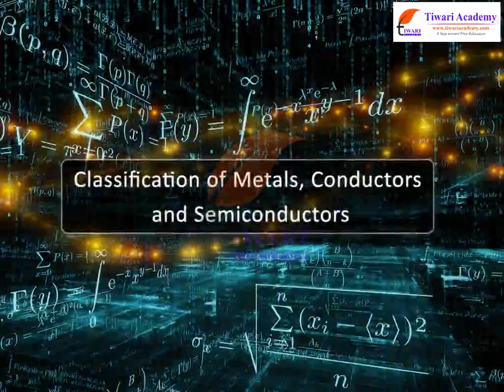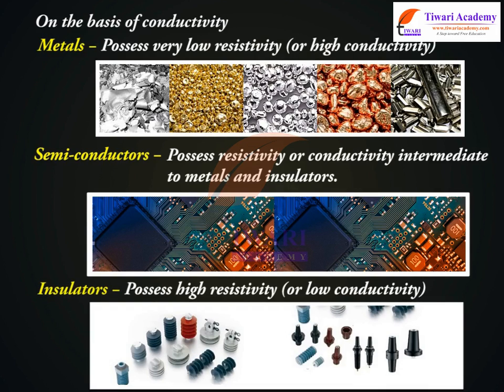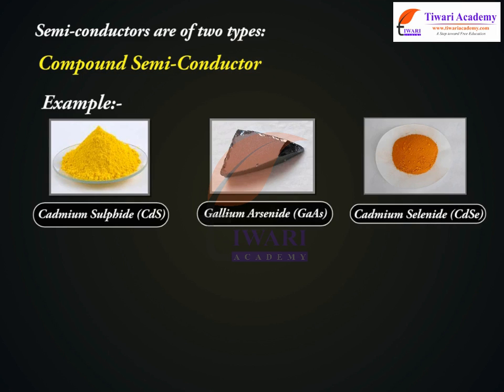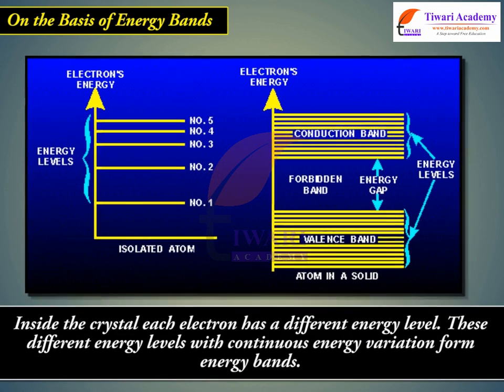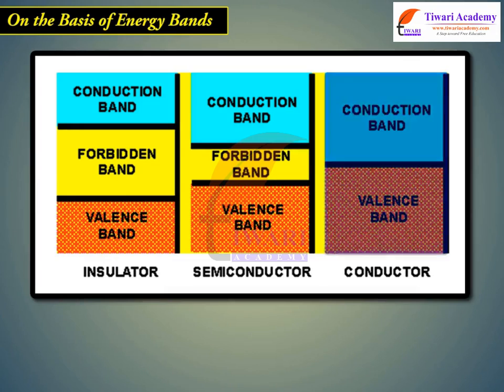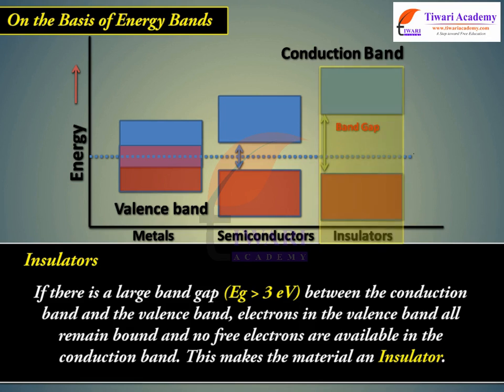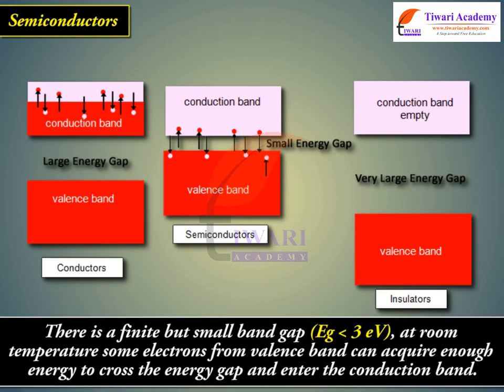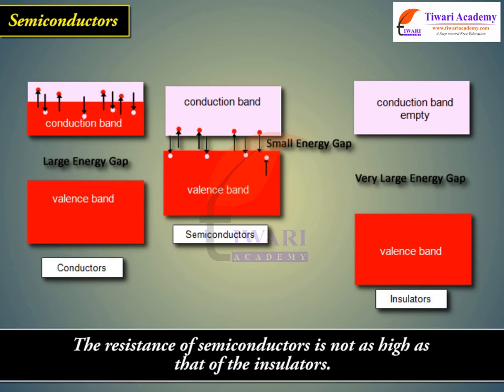Classification of Metals, Conductors and Semiconductors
Class 12 Physics Chapter 14 Semiconductors Electronics Materials Devices and Simple Circuits - Classification of Metals, Conductors and Semiconductors. and get all videos of solutions.